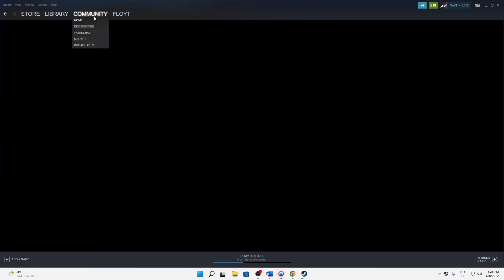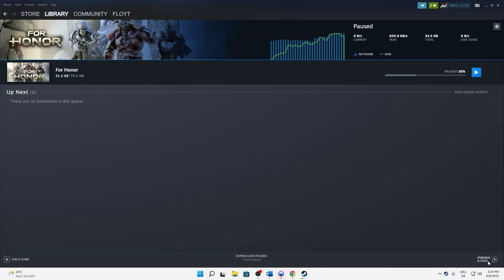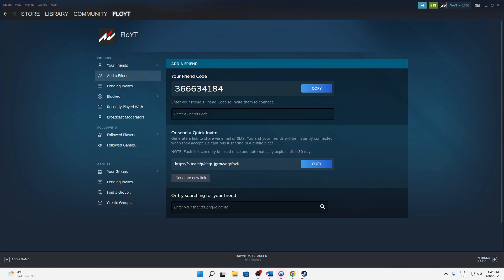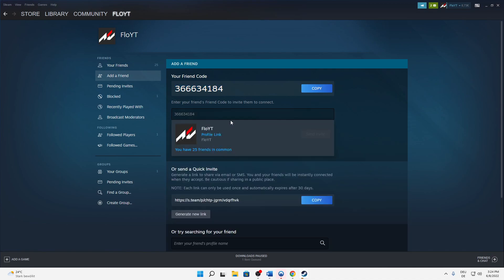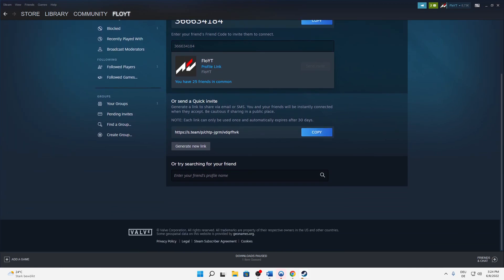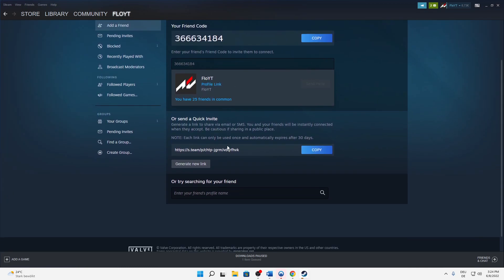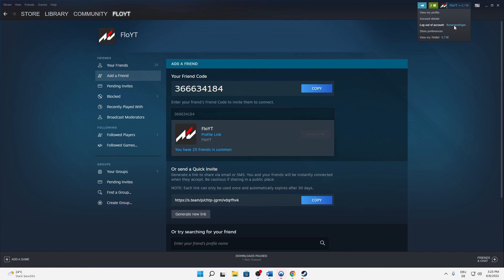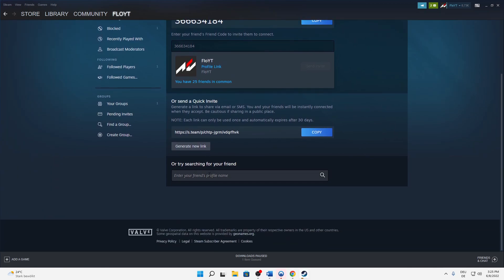Steam – How to Accept/Decline Friend Requests in Steam! | Complete 2024 Guide